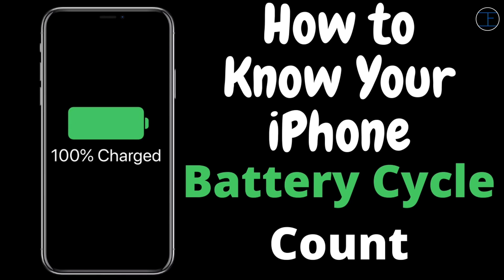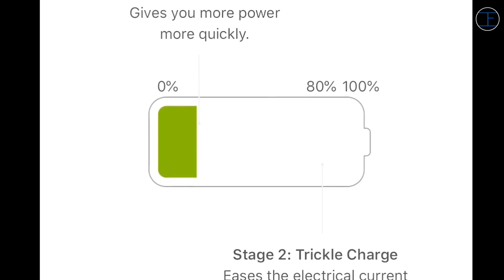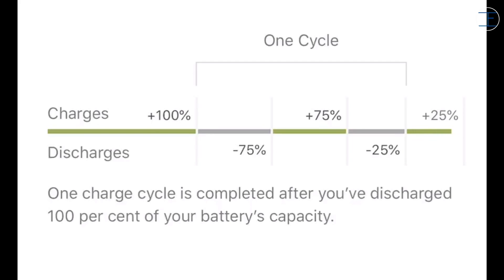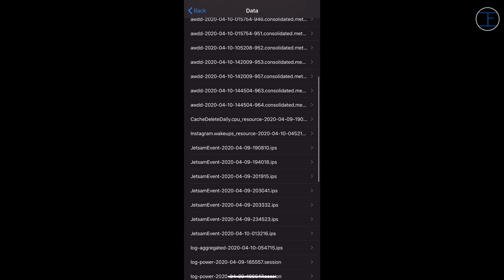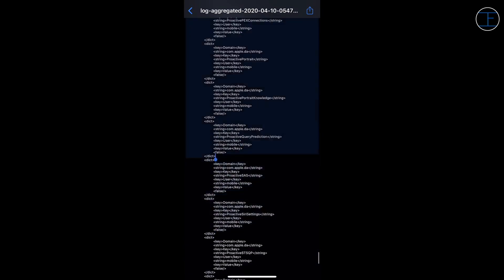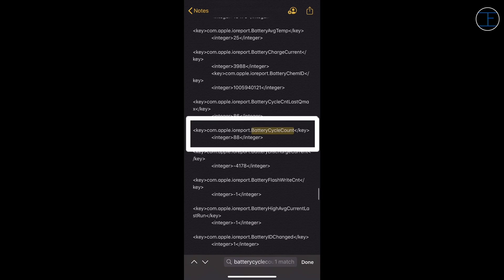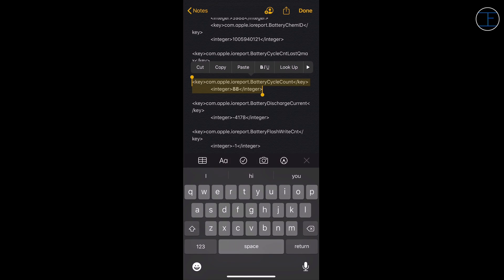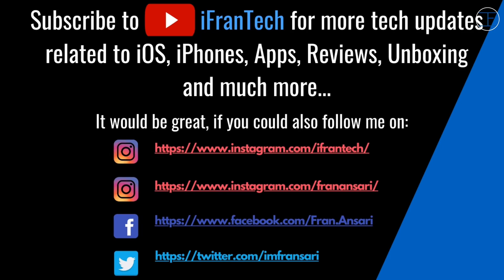How to Know Your iPhone Battery Cycle Count | iPhoneBattery | 2021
Hello Everyone,

iFranTech here back with another video and this video is very important for you and for your iPhone. Now as you have read the thumbnail, in this video I’ll tell you how you can know your iPhone Battery Cycle Count.

Now if you know this count or number that will be very helpful for you to understand your iPhone usage and the battery health of your iPhone.

So don’t skip the video, and I’ll explain you everything one by one...